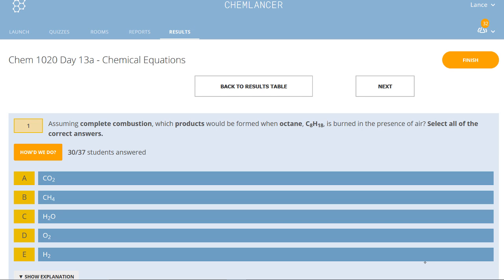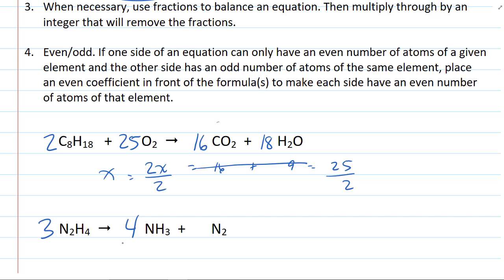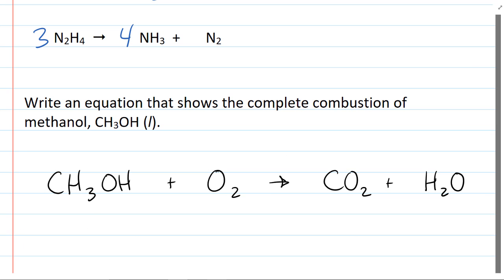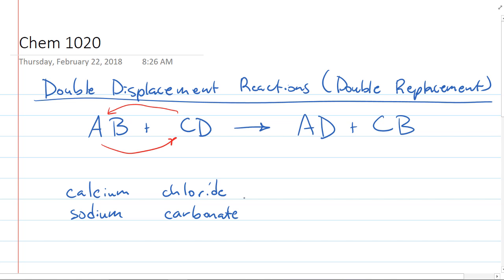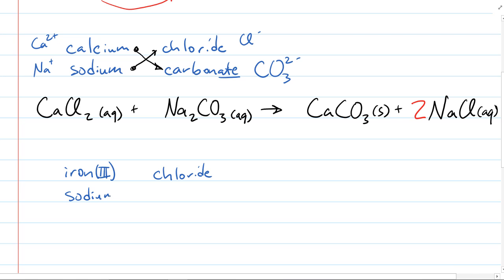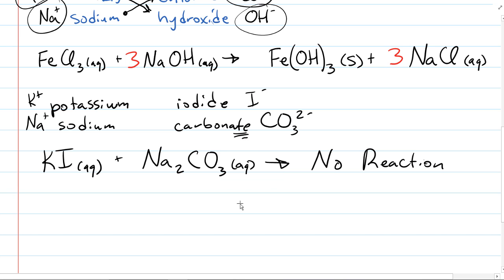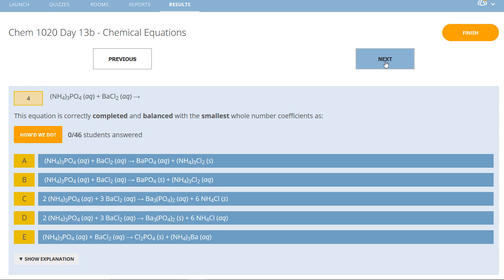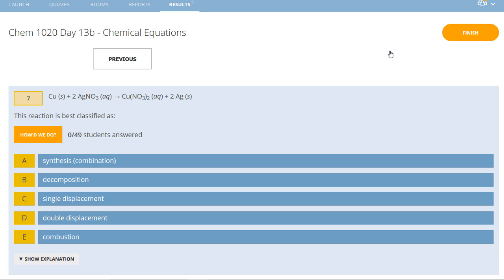Chem 1020 Video - Feb 22 2018